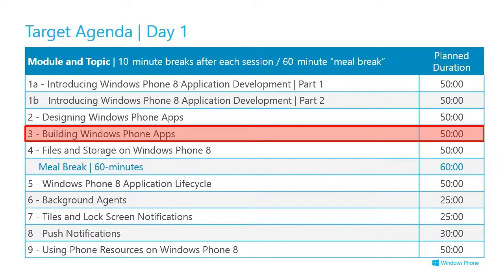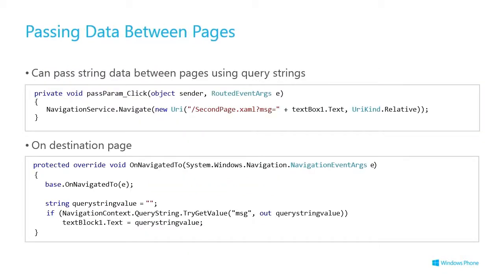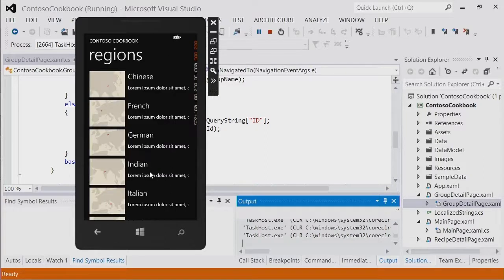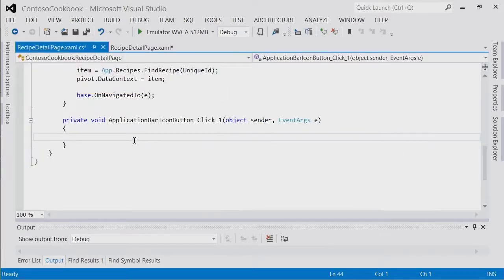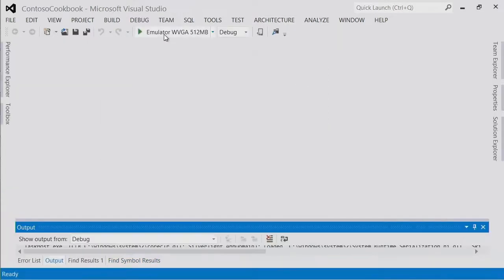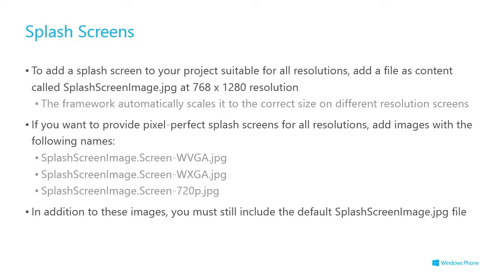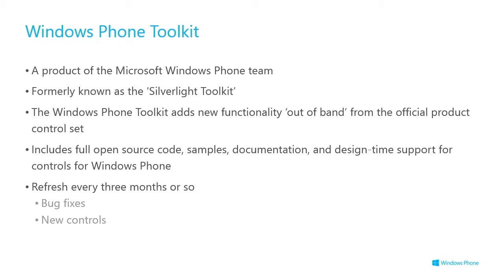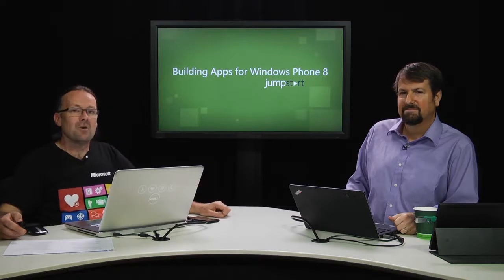03 - Building Windows Phone Apps